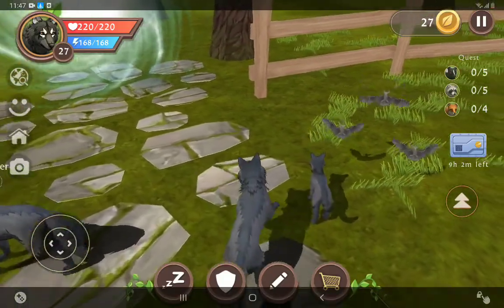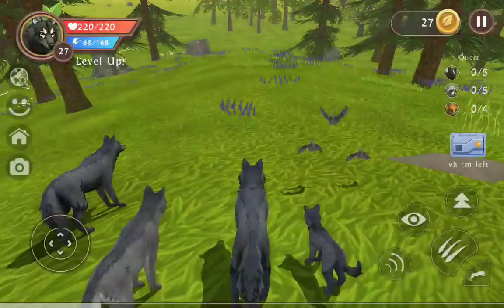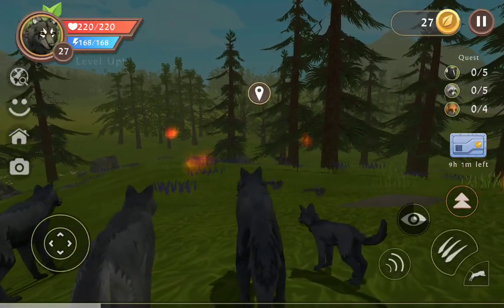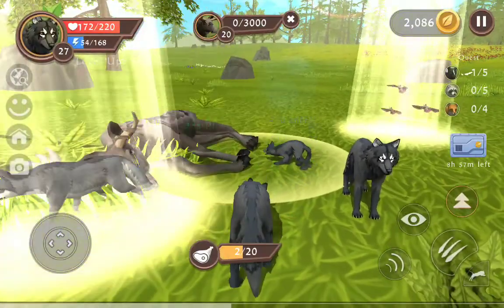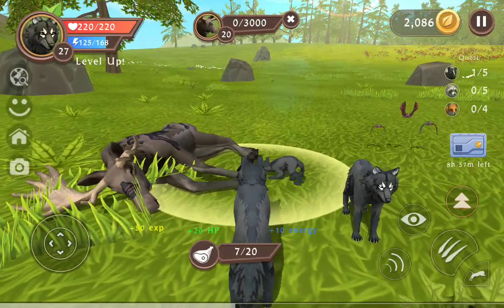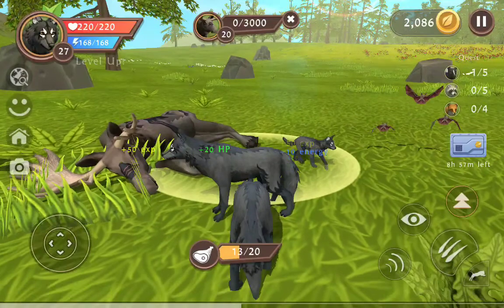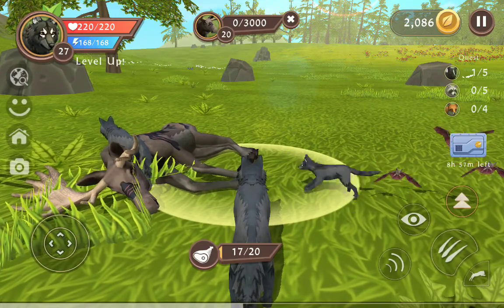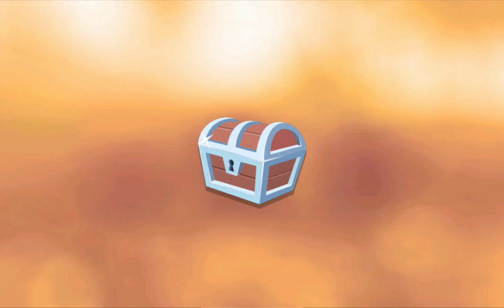defeating the ancient moose